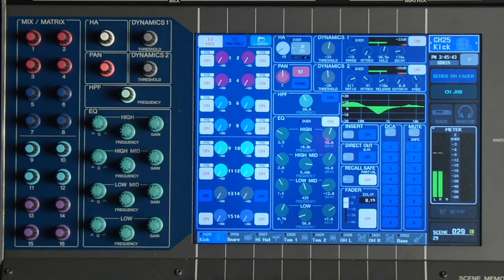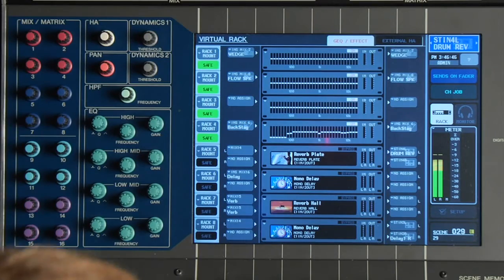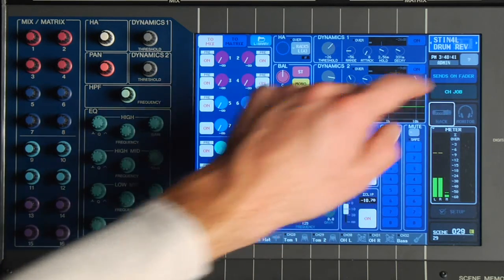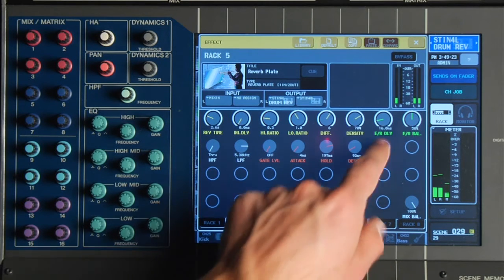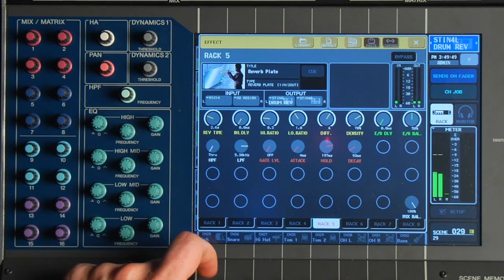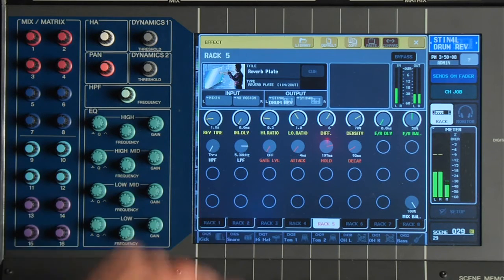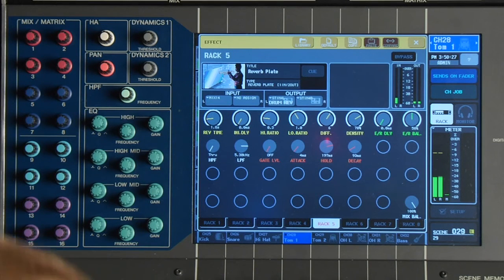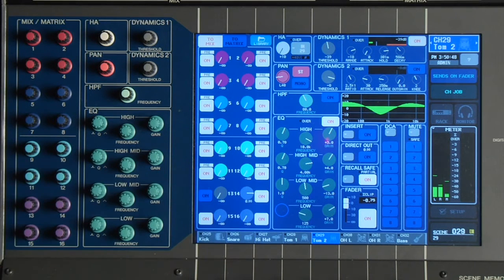How to Mix Drums - Yamaha M7CL - Part 6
Part 6 of 6 in a series about mixing drums on a Yamaha M7CL. This video covers using reverb on drums.